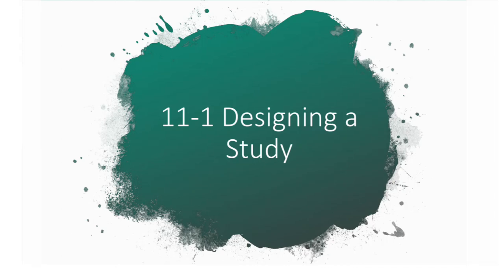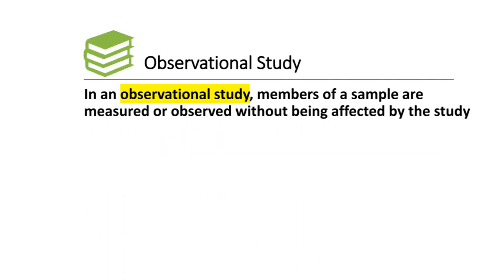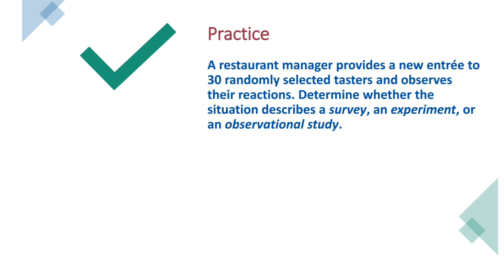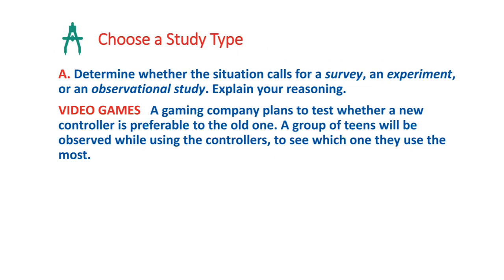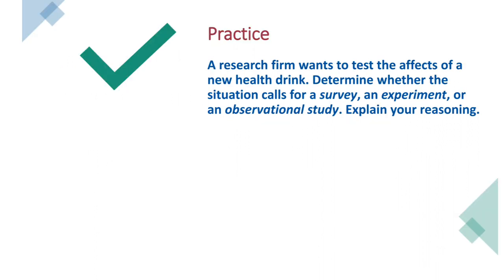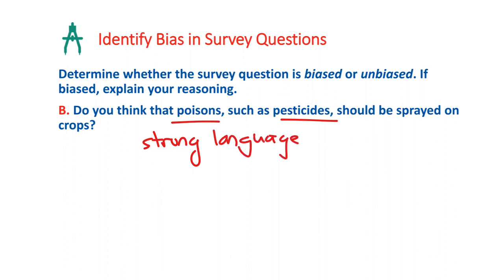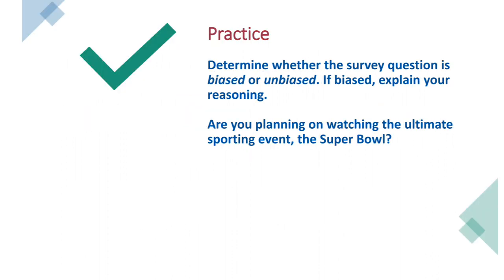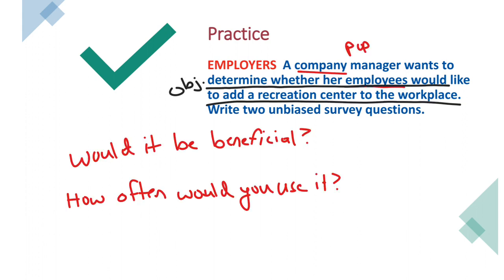11-1 Design a Study